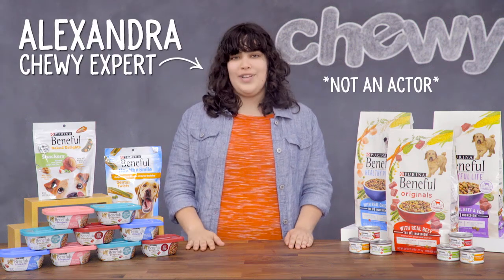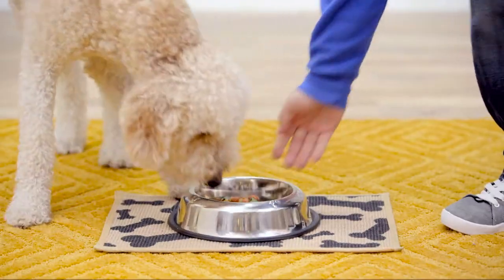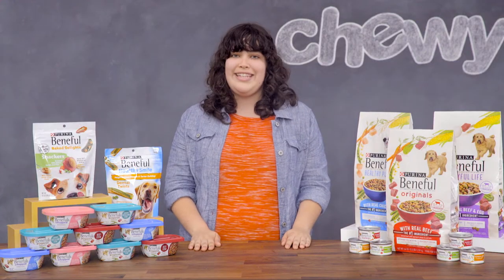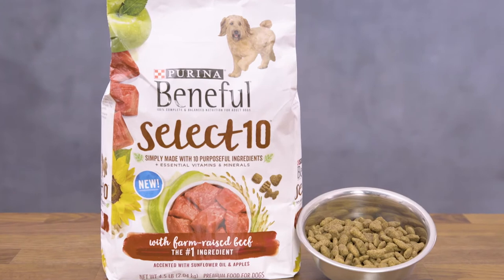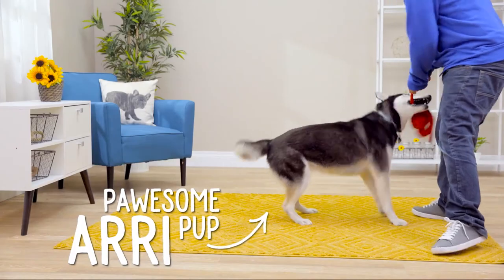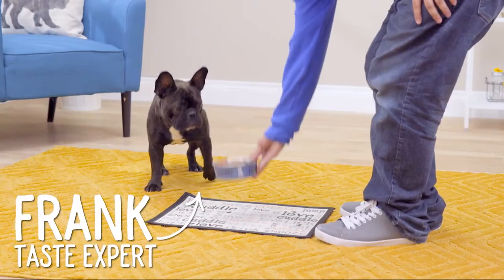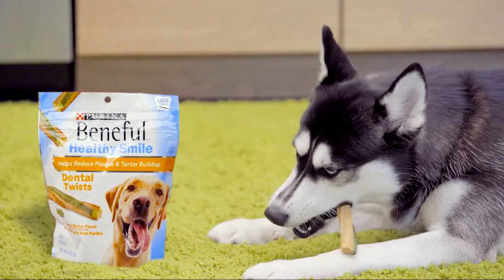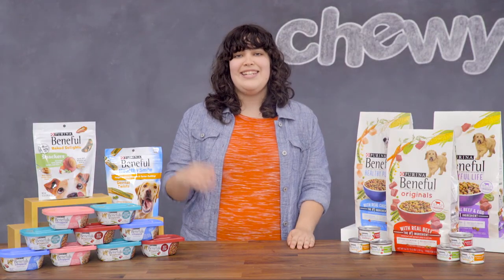Beneful Dog Food | 2018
Beneful makes dog food with real ingredients, like wholesome veggies. They have an original dry food formula, plus dry food designed to prevent weight gain, support an active lifestyle, support small breed dogs and promote healthy puppies. They also have two different lines of wet food: Prepared Meals with a resealable lid, and Medleys with tasty Italian flavors. And Beneful hasn’t forgotten about treat time. They offer a variety of tasty snacks, including dental treats to clean your dog’s teeth.

Want the pet products you just saw in this video? Here ya go